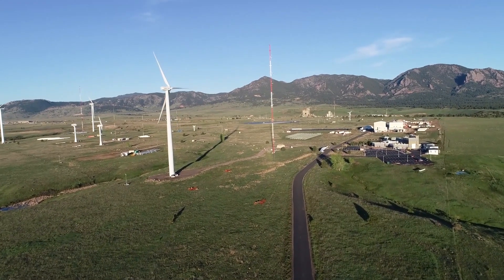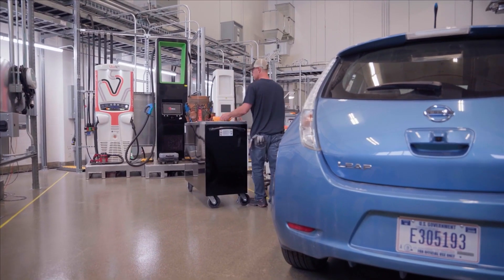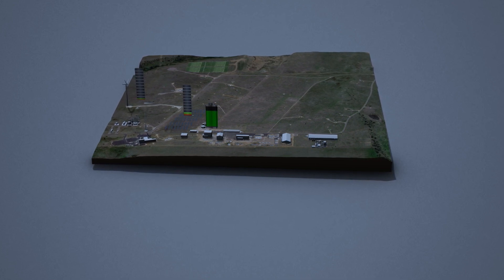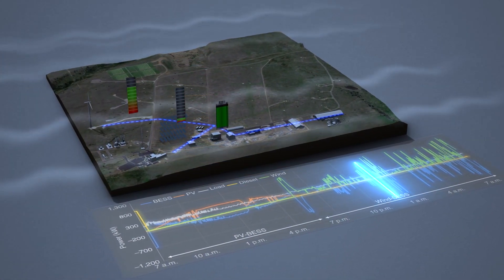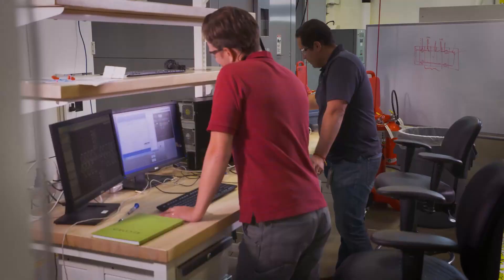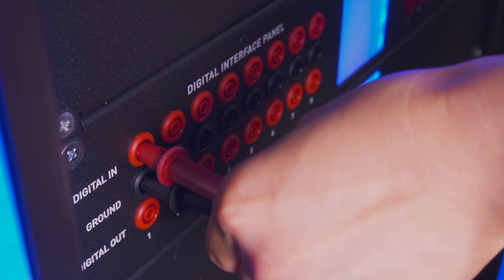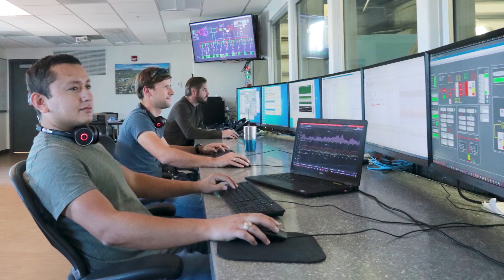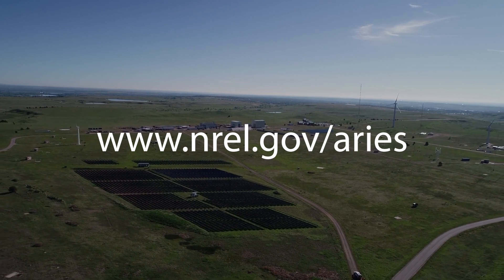Resilience with 100% Renewable Power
When an unexpected outage occurred, staff scientists restarted power with the tools they know best—a solar PV array, a wind turbine, and a battery storage system. Their quick recovery demonstrated reliable 100% renewable operation—even with unsophisticated controls and zero device communications—and can be reproduced on larger-scale systems.